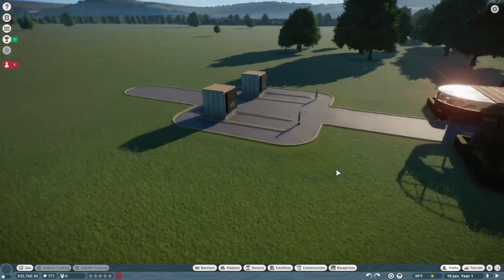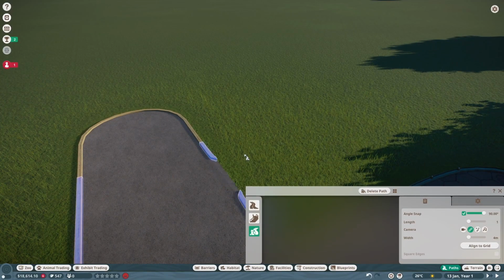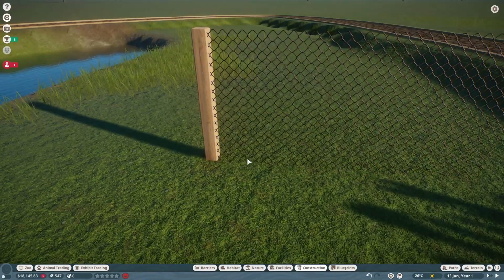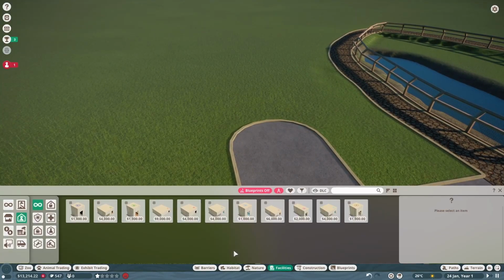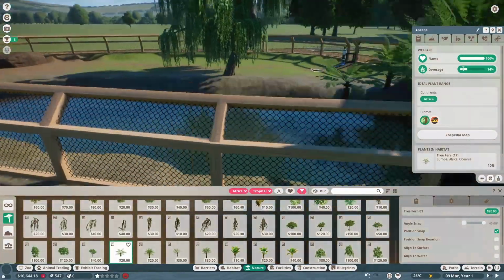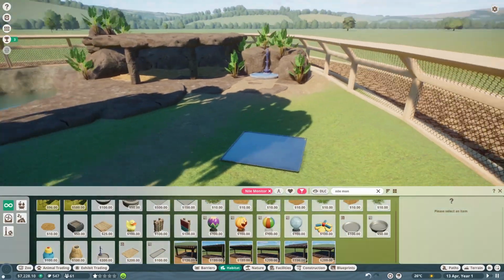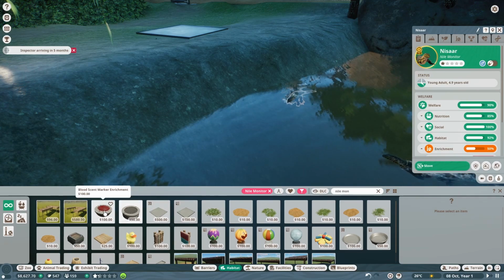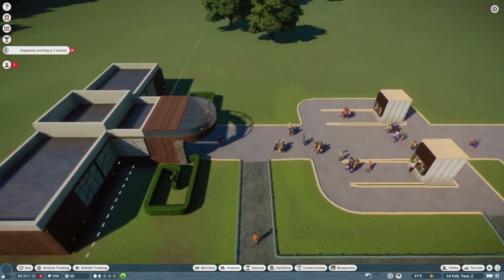Getting started with Nile Monitors! | Planet Zoo Franchise Mode | Soeur Zoo| Episode 1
Welcome to our Franchise Zoo, Soeur Zoo. This zoo is a combination of sandbox and franchise mode! Played in franchise mode but a lot more detailing and care taken with each building and habitat!

In this episode we get started with the staff buildings as well as placing our Nile Monitors!